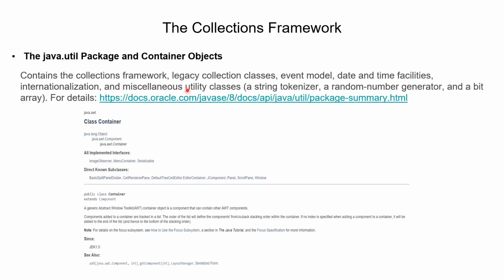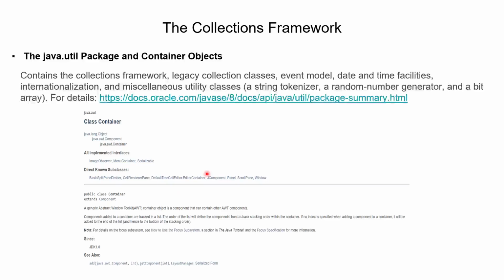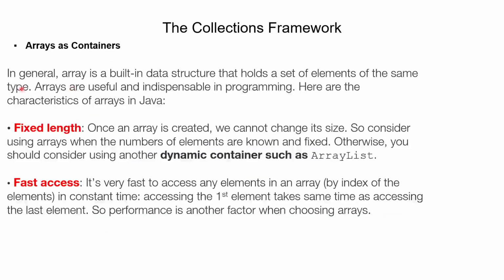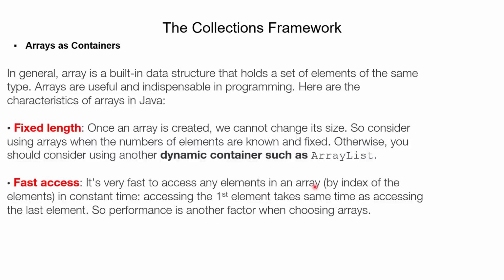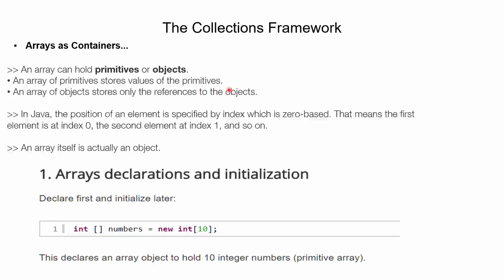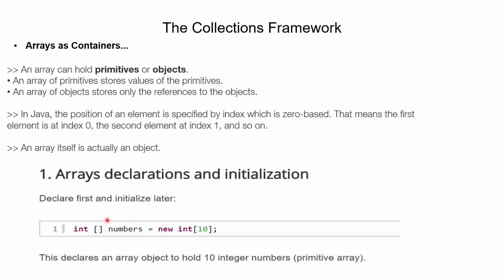Intermediate Java Programming: Session 7.1 - java.util Package, Container Objects & Arrays